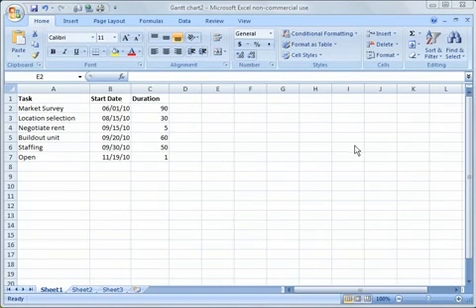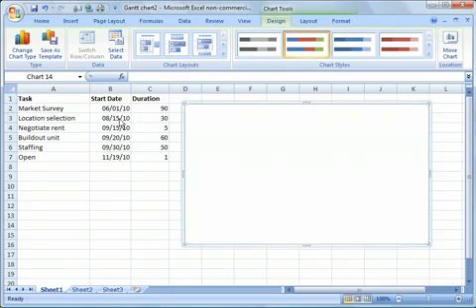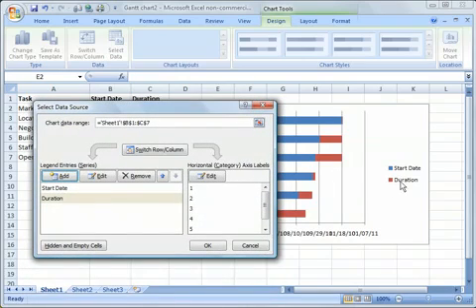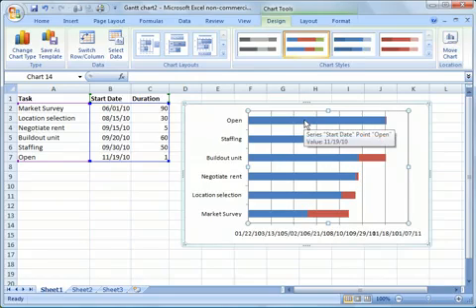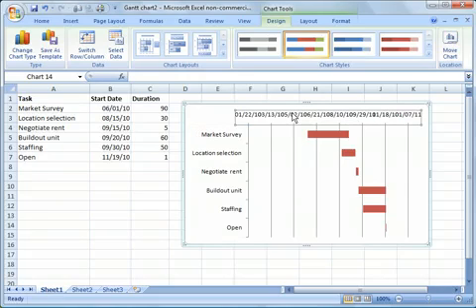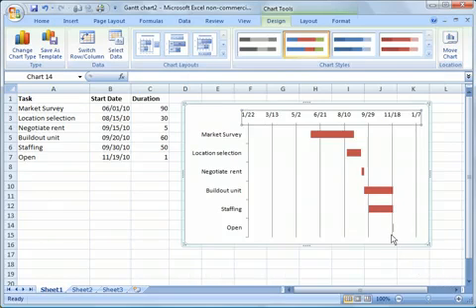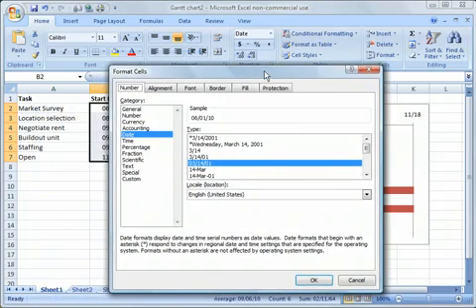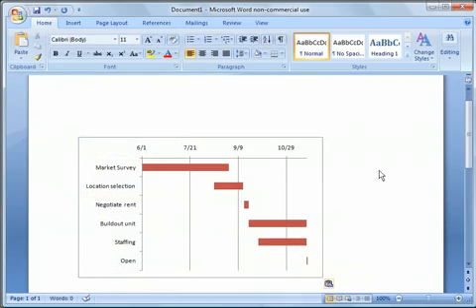Excel 2007 Tutorial 16 Gantt Charts